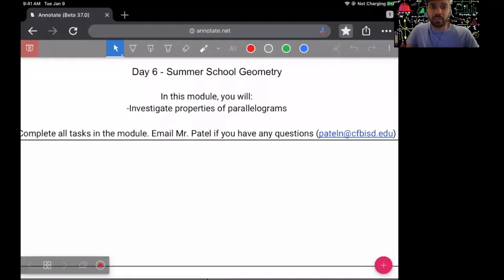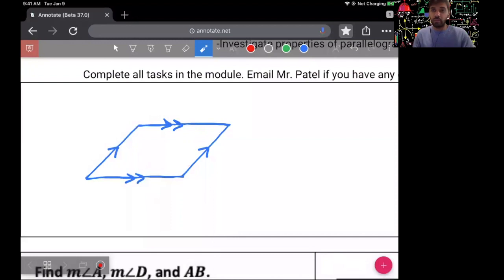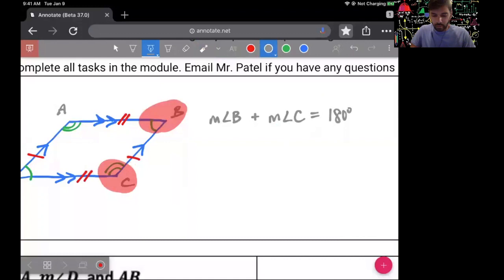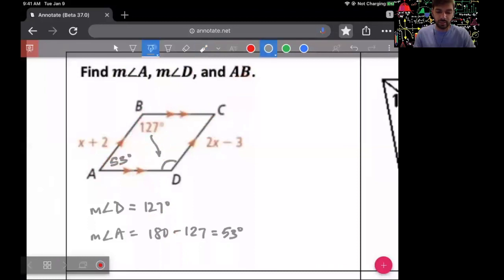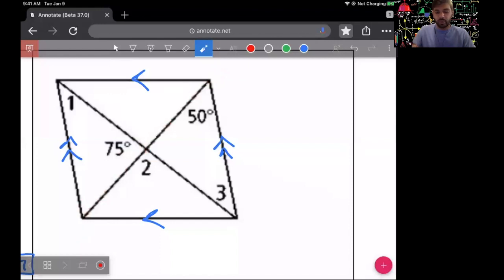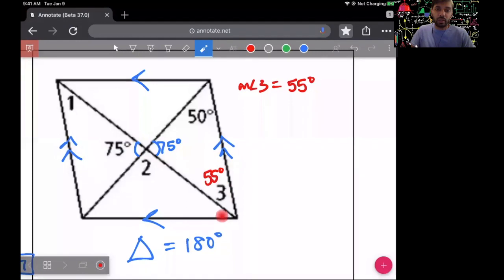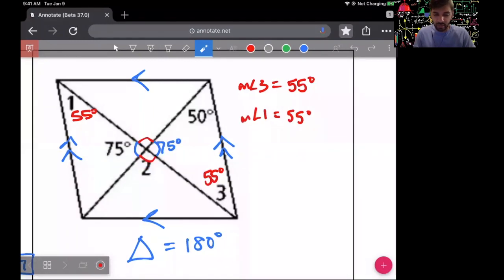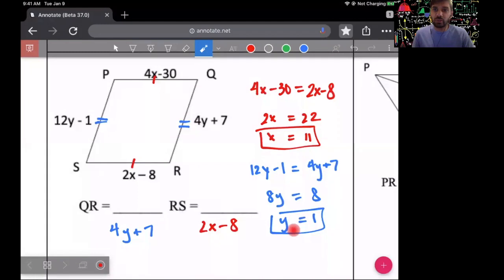Semester 1 Day 6: Parallelograms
Day 6 Module for CFBISD Geometry Summer School 2020

TEKS:
Investigate patterns to make conjectures about geometric relationships, including angles formed by parallel lines cut by a transversal in parallelograms.